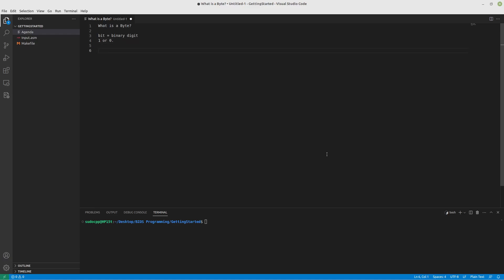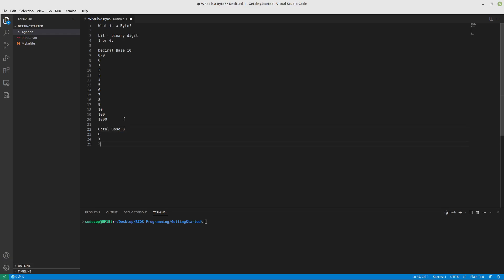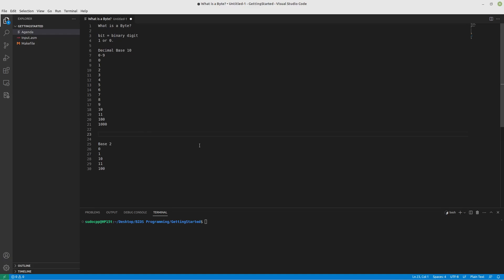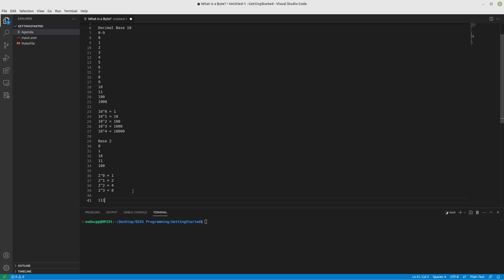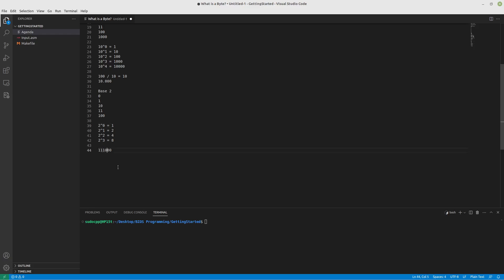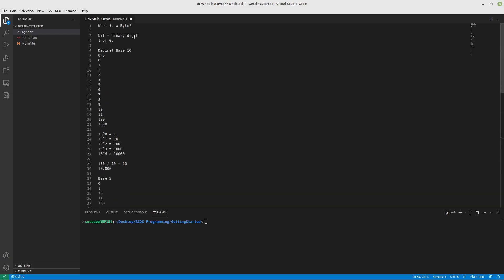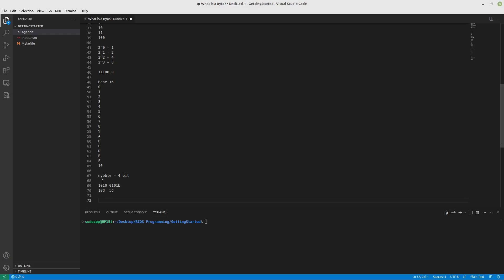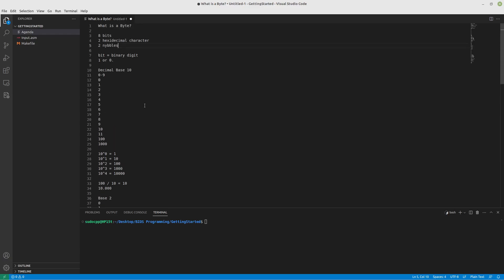What is a Byte [Ep1]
What is a byte? How does it relate to binary? What is this hexadecimal thing?

0:00 Welcome
0:29 What is a bit?
1:05 Base Line, What is Decimal?
2:23 The Octal System
3:21 The Binary System
4:23 Breaking down Decimal Numbers
5:17 Converting Binary to Decimal
6:14 Moving Places and Bit Shifting
8:22 The Hexadecimal System
9:34 Linking Hexadecimal to Binary
11:55 Recap of what a byte is